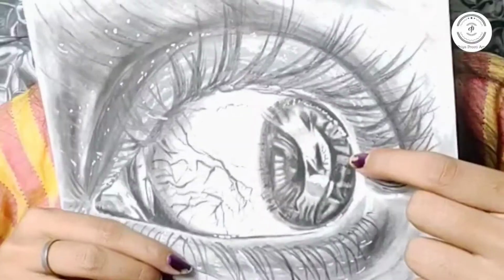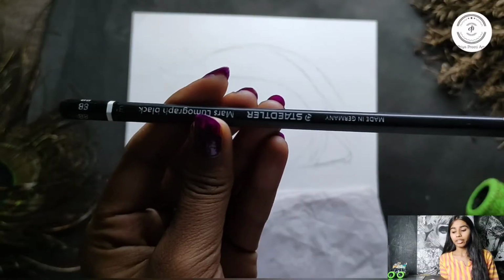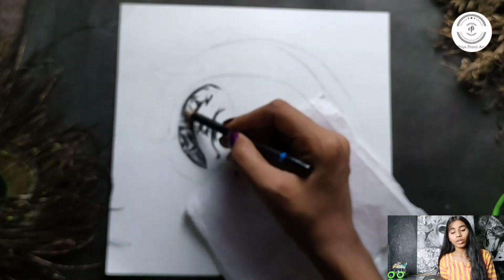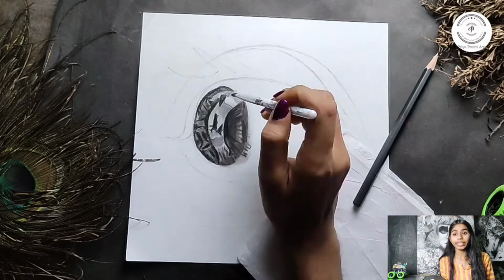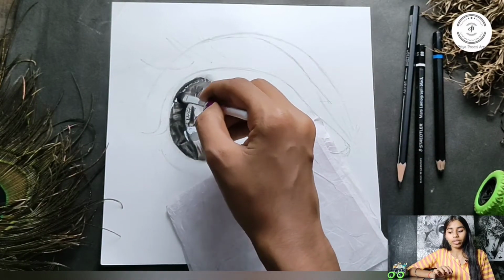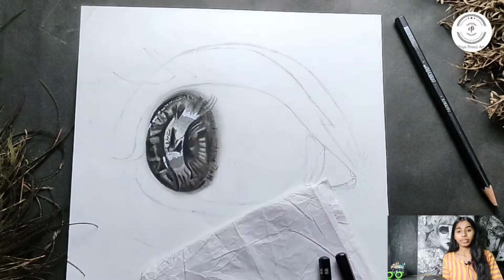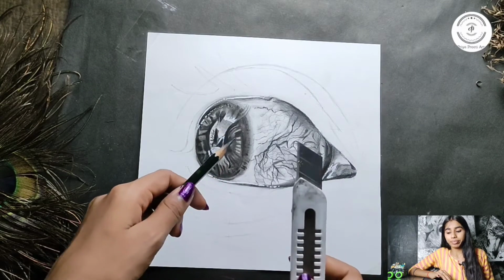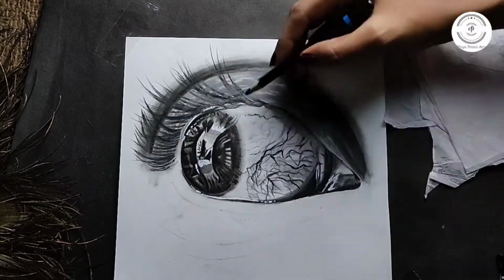Draw realistic EYES of human Step by step explained Tutorial for beginners artist PRIYA PREETI ARTS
Materials used :-

Graphite pencils
Charcoal pencil
Charcoal Powder
Graphite Powder
Staedtler mars Lumograph Pencil
Mechanical Eraser
Paper stamp
Brush

MATERIAL'S LINK:-

Brustro Graphite Pencil :-

Brustro Graphite (10B-2H) Pencil

Paper Stump :-

Mechanical Eraser:-

Electric Eraser:-

Charcoal Stick :-

Pencil Eraser:-

No Copyright Song

I hope you got something out of this tutorial.

How to draw realistic portrait
How to Do detailing in sketches
How to improve in sketching